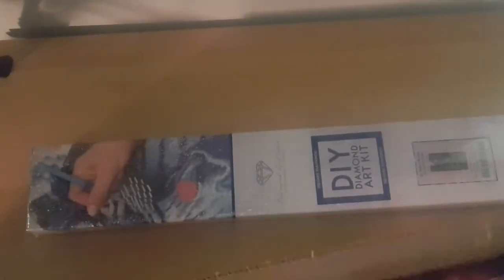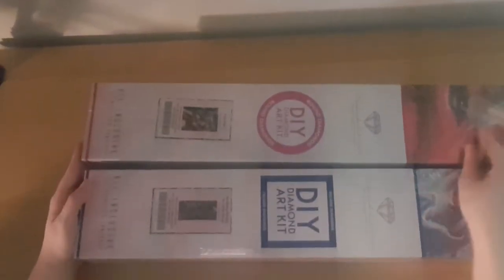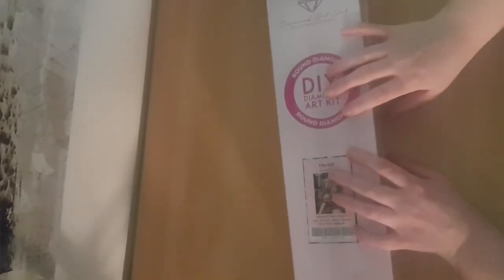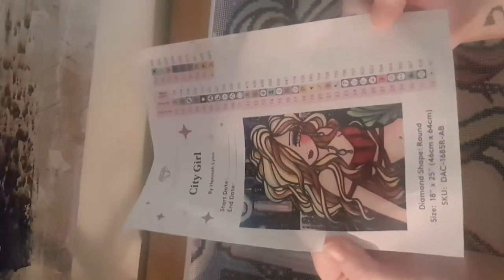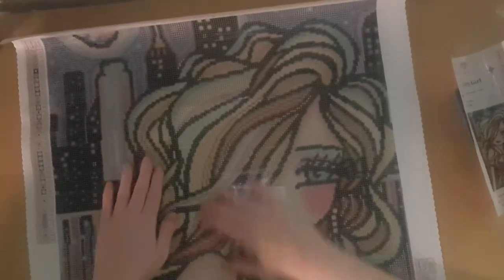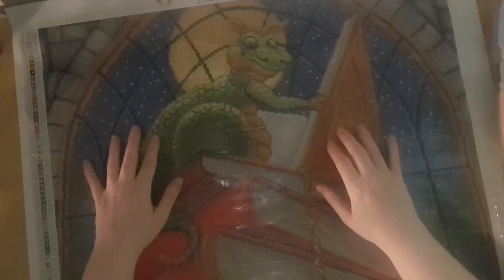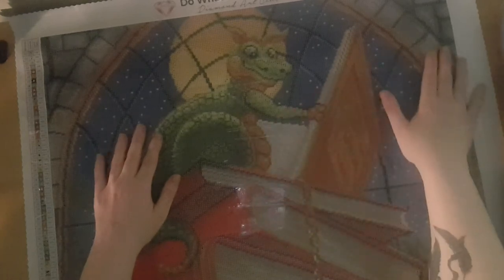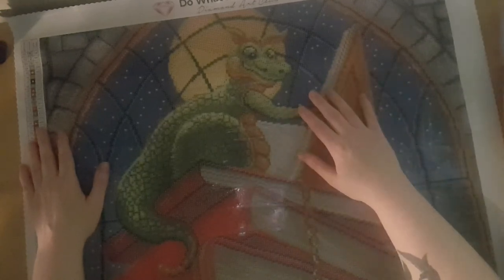Diamond art club unboxing So Many Books, So Little Time end City Girl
ps:
I waf unlucky and let the film double in the end was so tired when I edited it

City Girl

So Many Books, So Little Time